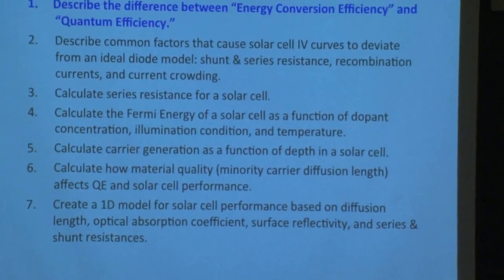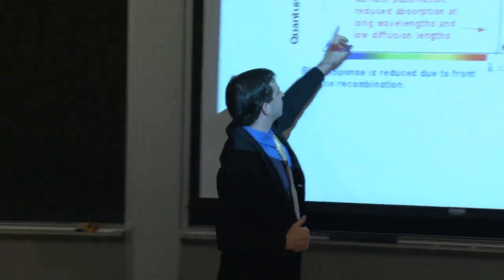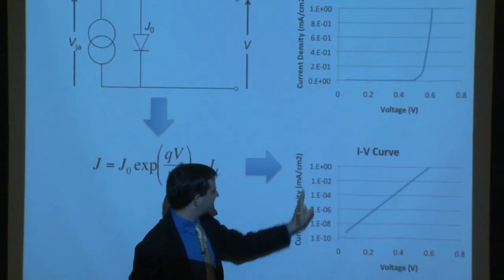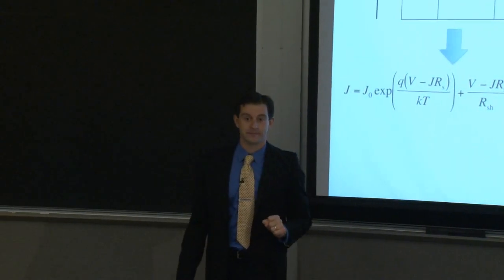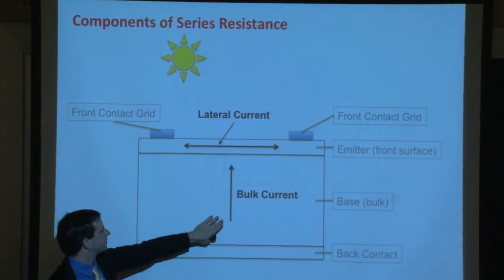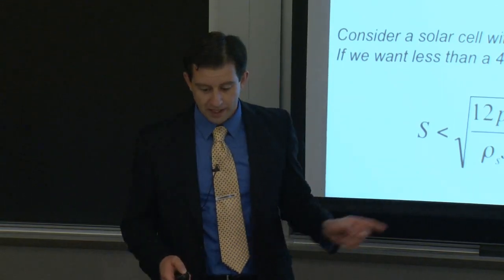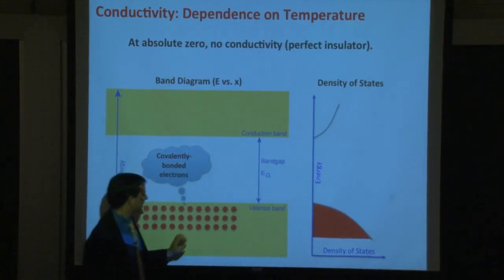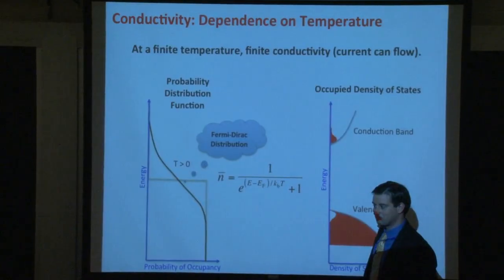7. Toward a 1D Device Model, Part I: Device Fundamentals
This lecture on advanced semiconductor physics introduces quantum efficiency, and explores why real PV cells deviate from an ideal diode model.  Also: series resistance for a solar cell; Fermi energy as a function of dopant, illumination and temperature.